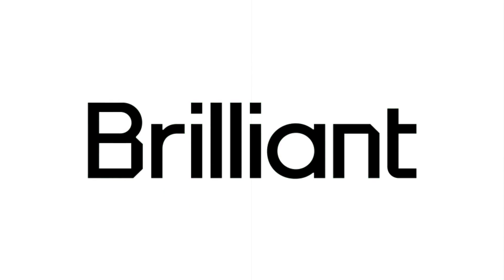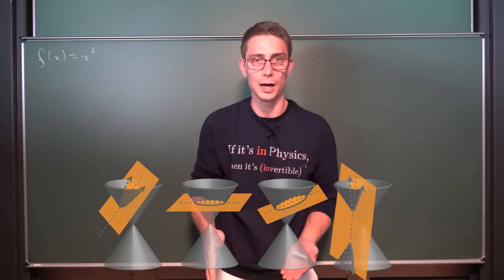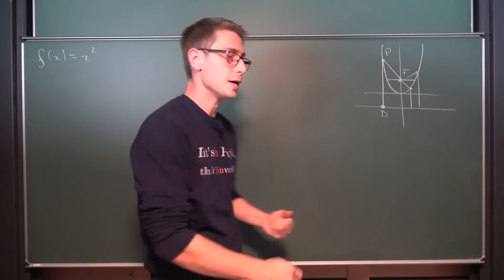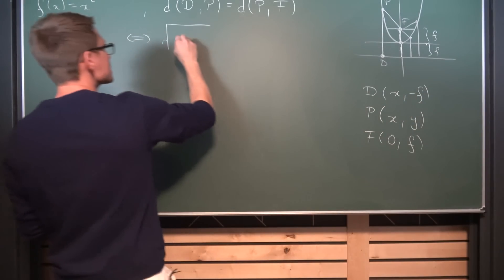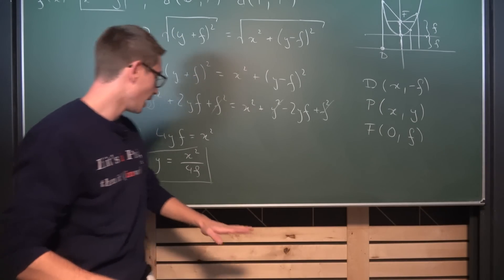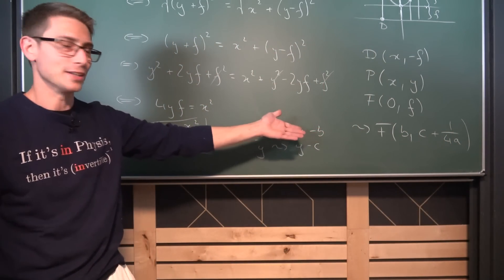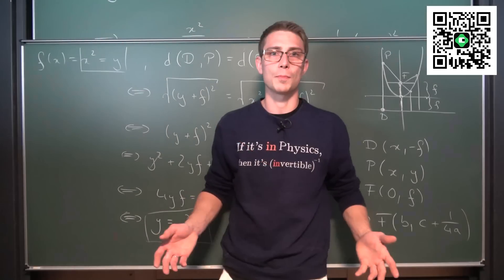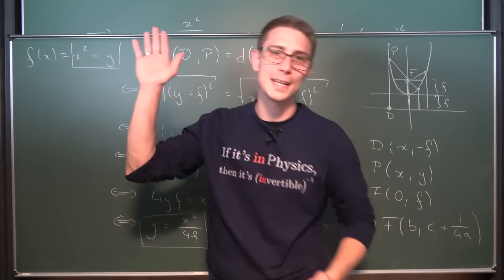This is what They won't Teach you in School...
Hey there, today we'll define the parabola using the focus and conic sections :) Enjoy! =D